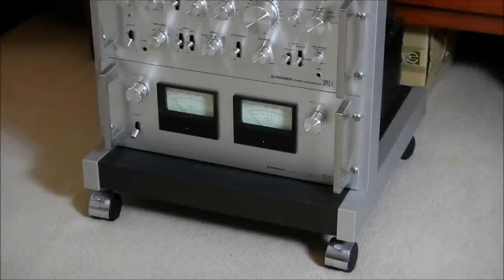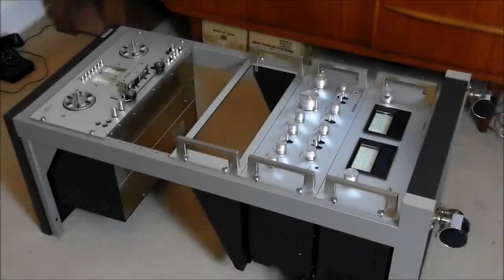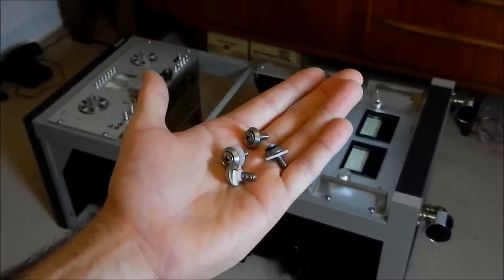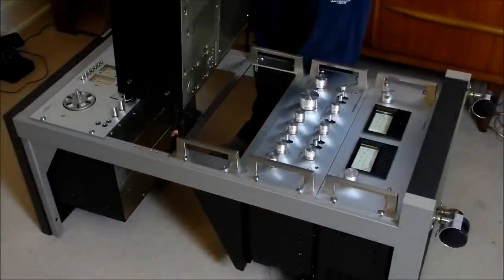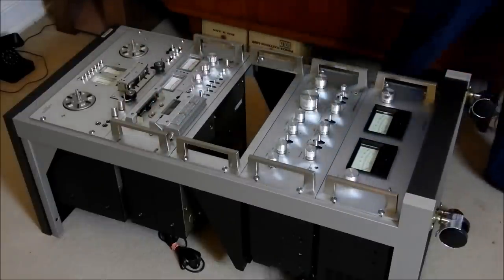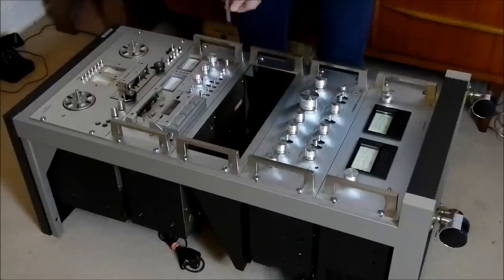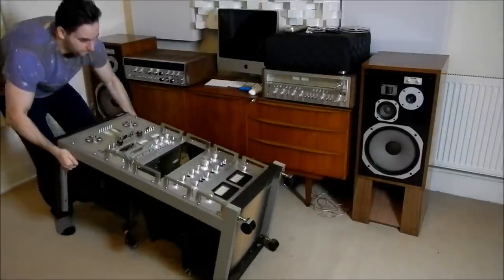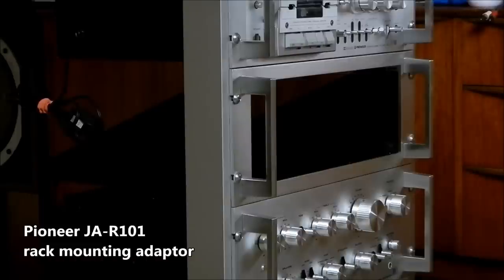Vintage Pioneer JA-R2S SPEC Audio Rack Instalation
Pioneer JA-R2S "SPEC" audio rack
- Mounting Cassette player Pioneer CT-F1000 with "handles" Pioneer JA-R102 rack mounting adaptors
- Mounting Tuner Pioneer TX-9500 II into Pioneer JA-R101 rack mounting adaptor

- eBay shop

Out of respect to wide variety of people who watch my videos, I will remove comments that do not follow common standards of politeness and decency.